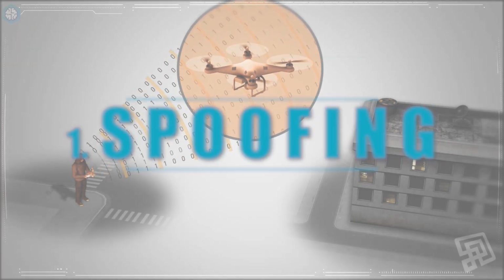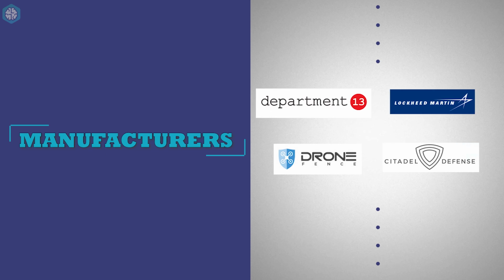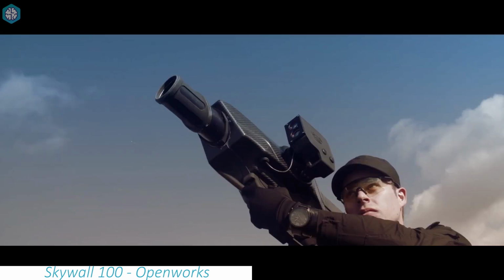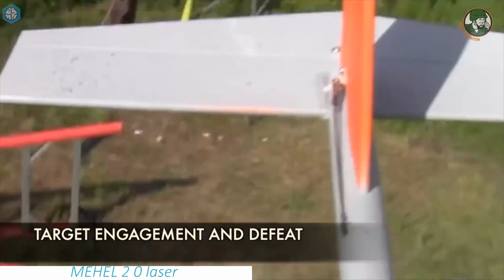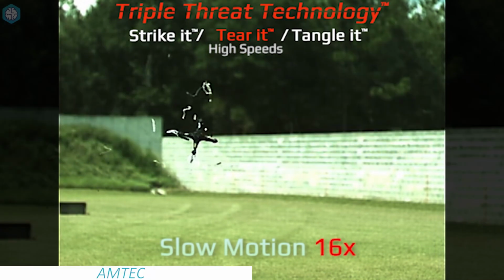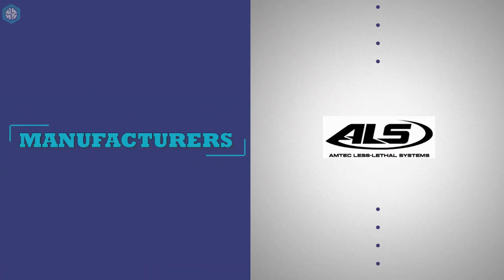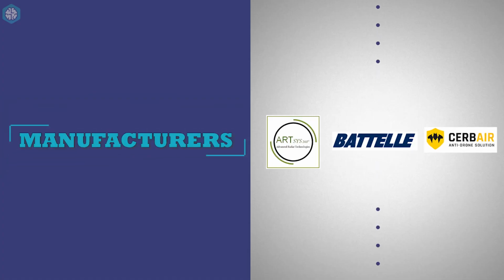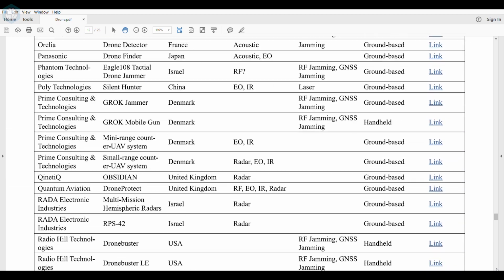How to Stop Drones: 5 tech designed to stop drones 🤖🤖🤖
Drones are no longer a novelty. The counter-drone industry has sprung up developing 100s of products to defend against drones. Here are the 5 ways to stop drones.

In 2015 a man landed a drone carrying radioactive sand on the roof of the Japanese prime minister’s office. In 2017 a California couple was arrested for dealing and delivering drugs using a drone. In 2018 Homeland Security reported that terrorists are using drones to conduct attacks. In Syria they have used off the shelf drones to drop grenades and mortar shells.

(1) Spoofing 0:22
(2) Nets 1:26
(3) Laser 2:50
(4) Projectiles 3:09
(5) RF / GNSS Jamming 4:54

- Spoofing, or protocol manipulation, takes control of a targeted drone by hijacking the communication link
- Nets for drones are designed to entangle the targeted drone and/or its rotors
- Lasers use directed energy to destroy vital segments of the drone causing it to crash to the ground
- Projectiles offer a more direct option. There are regular or custom-designed ammunition available that will destroy or disable incoming unmanned aircraft
- RF / GNSS Jamming essentially a targeted high-powered antenna that blasts the drones antenna with a signal powerful enough to drown out the controller